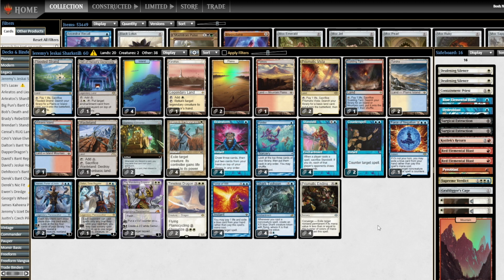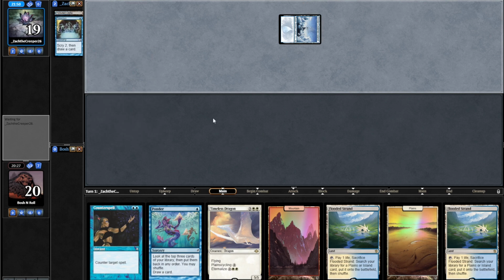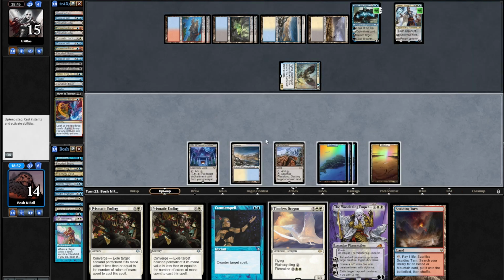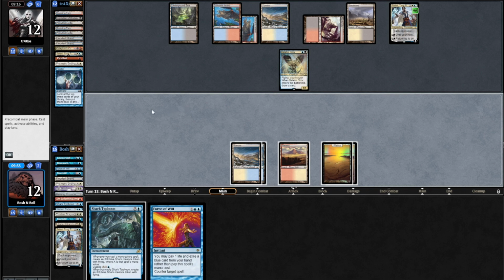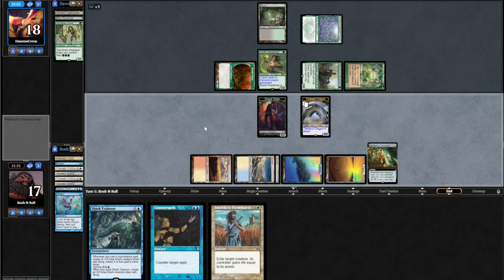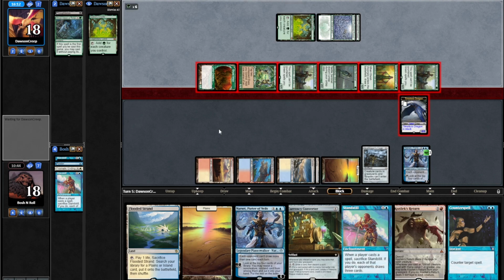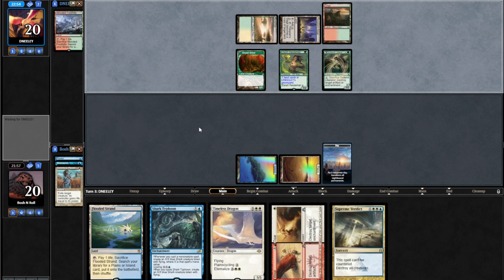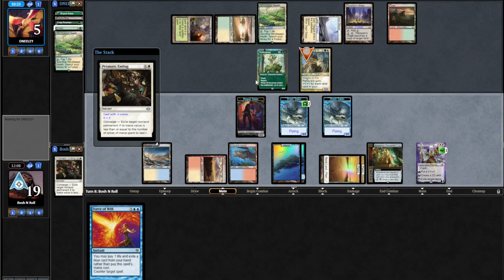SAGA NO MORE! Legacy Jeskai Sharkstill with actual Counterspell! Shark Typhoon Converter Dragon MTG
I updated my top 8 list from Baltimore to play in a local event, then took those lessons, combined with a coaching session with a subscriber, and came out to this list at the end. The verdict? Urza's Saga sucks! It's out! With more colored sources of mana in the deck, we get access to actual Counterspell that helps cover the crazy metagame in one clean spell. Still of course representing Standstill, Shark Typhoon, Timeless Dragon, and Currency Converter. Saga no more, back to the classics! MTG

0:00 Intro
0:50 Deck Tech
10:46 Round 1
22:55 Round 2
1:00:12 Round 3
1:19:43 Round 4
1:29:19 Round 5
1:51:25 Final Thoughts